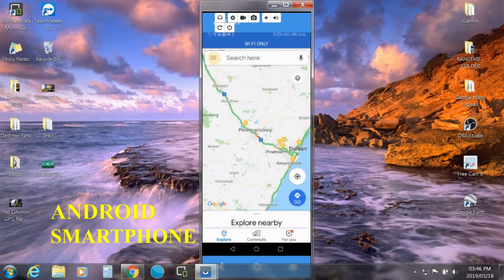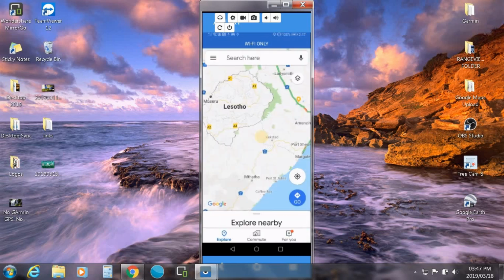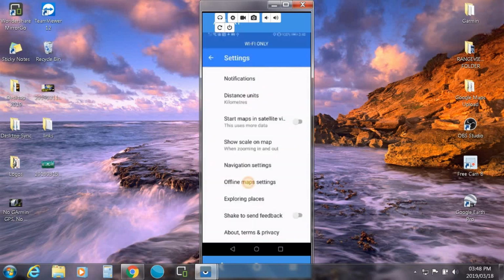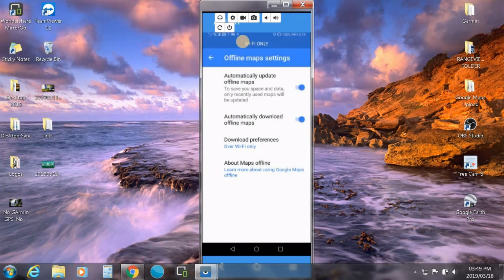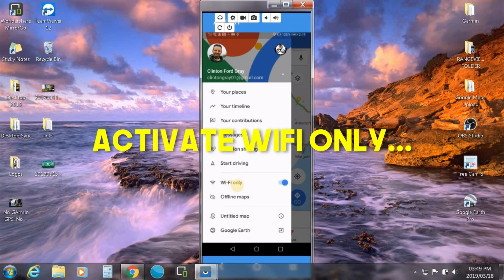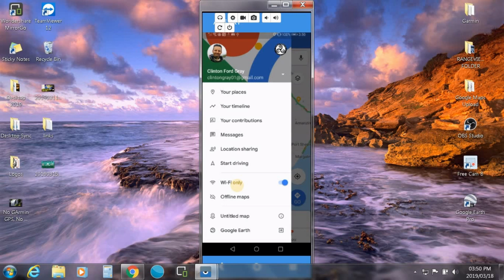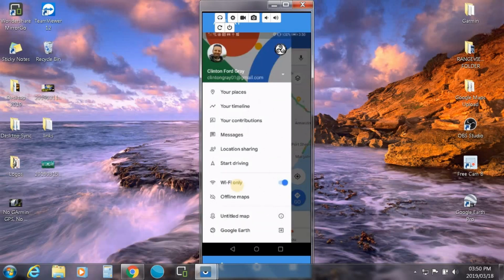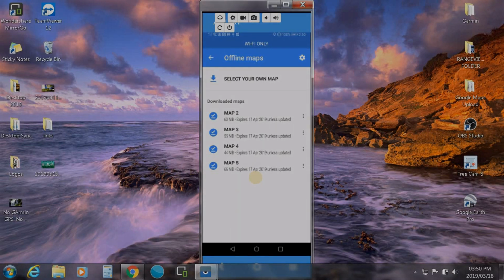Google Maps - Download areas and navigate with offline maps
How to download areas offline and the benefits of using Google Maps in the wifi only setting. By following this tutorial you will learn the correct settings in order to make the most of the advantages to using maps offline.  Please don't hesitate to give constructive criticism as it is the only way to improve and give the viewer a worthwhile learning experience.